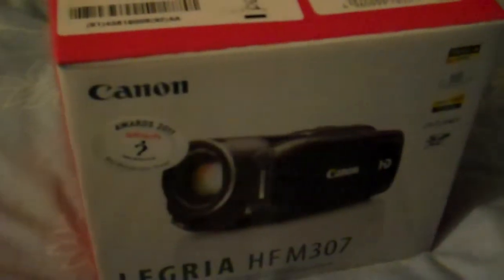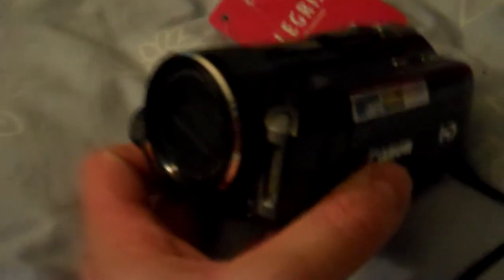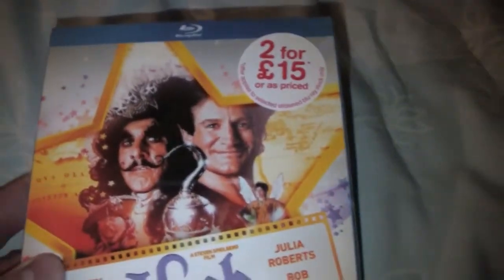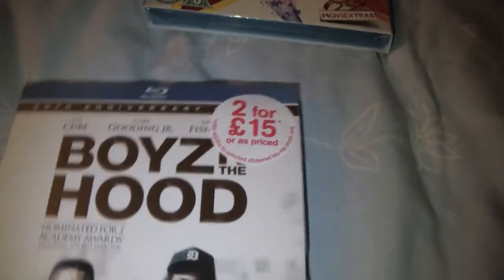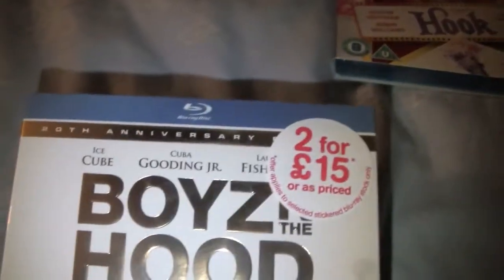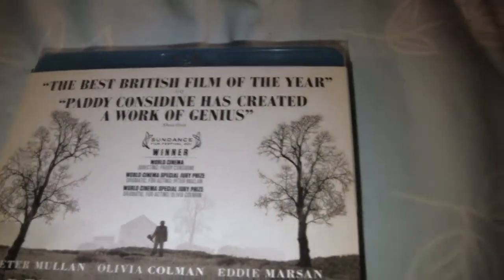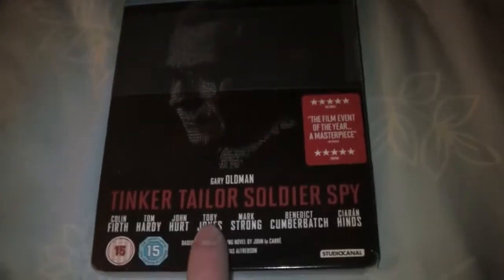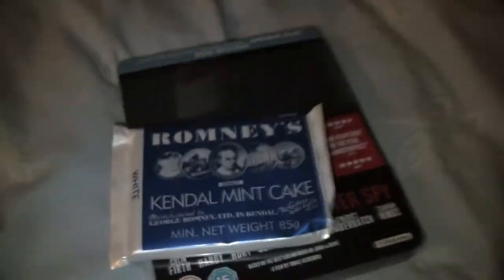New Canon Camcorder, Blu-rays - 17th February 2012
Testing/showing my new Canon camcorder and some new Blu-rays too.